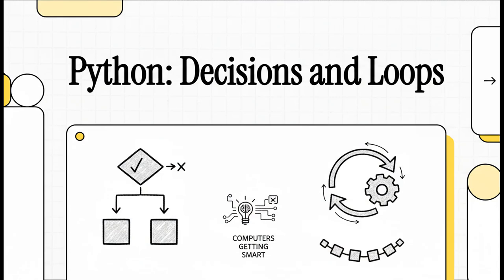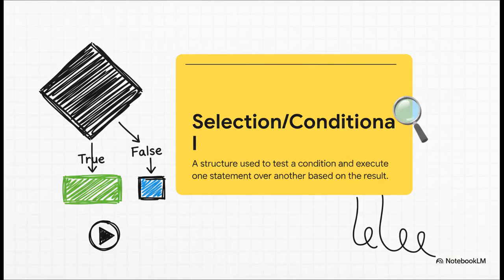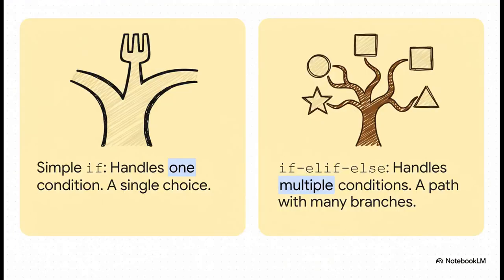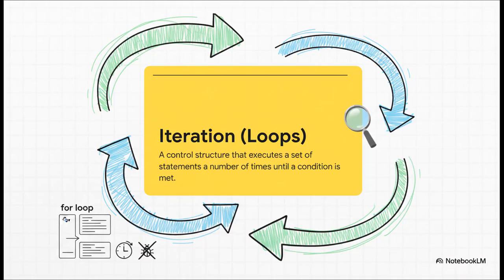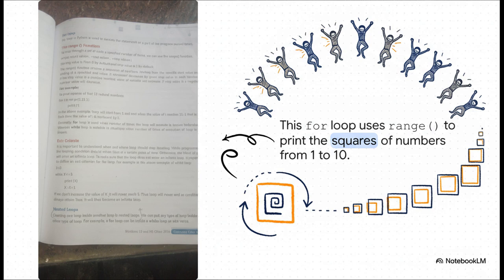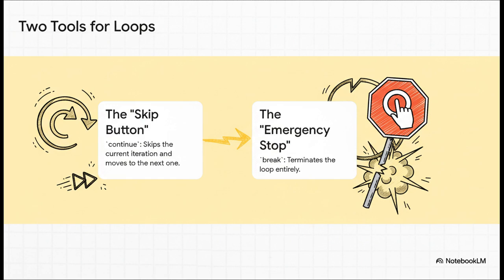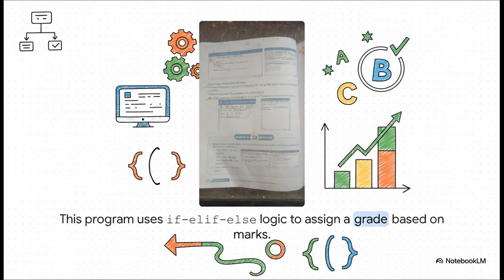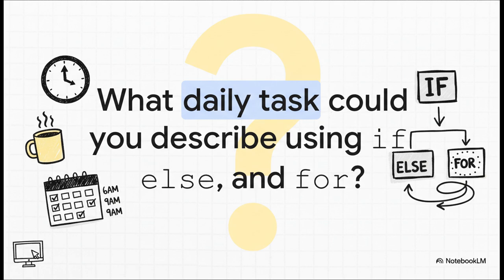Conditional Statements & Loops in Python | Class 8 Complete Guide (Easy & Clear)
This video explains Conditional Statements and Loops in Python in a clear and simple way for Class 8 students. Concepts are broken down with easy examples so beginners can understand logic building and program flow without confusion.

What you will learn:
if, if-else, and elif explained
What are loops and why they are used
for loop and while loop with examples
How conditions and loops work together
Designed strictly for Class 8 level. Useful for school exams, practice, and building strong programming basics.